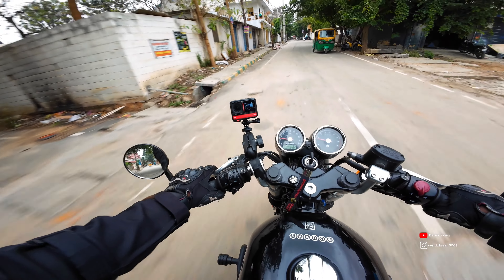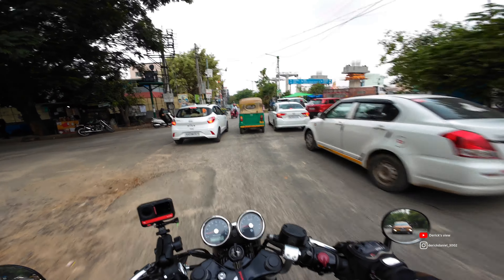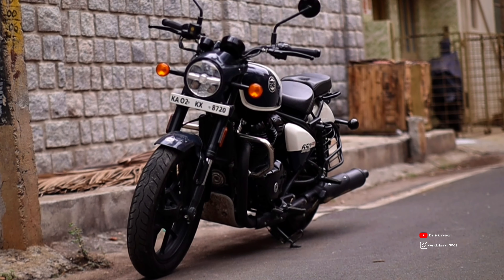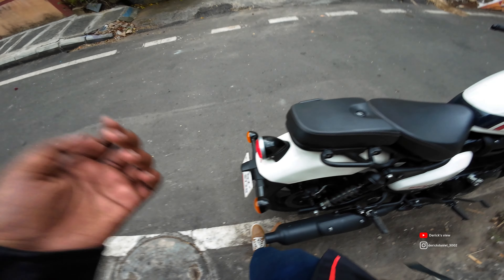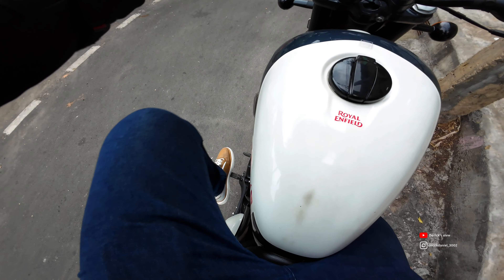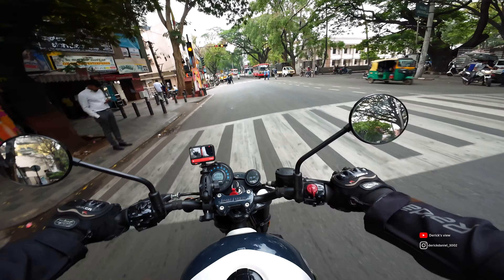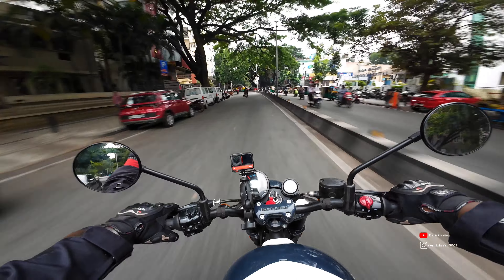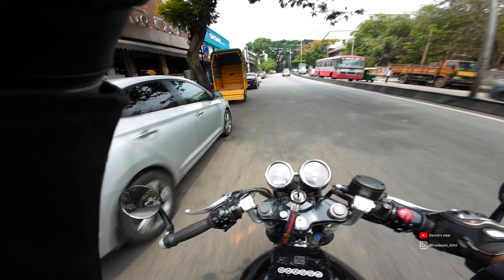SHOTGUN 650 WHAT A FUN BIKE MAN 🔥🤯 | Ride review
Cinematic music
Song: Artificial.Music - Herbal Tea